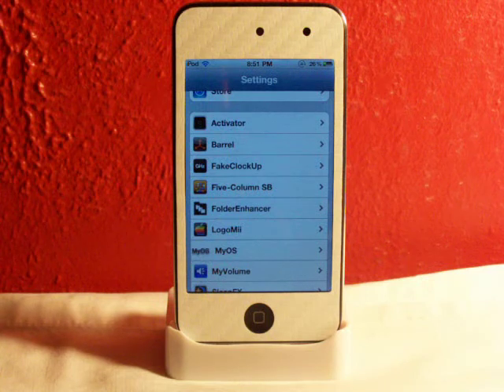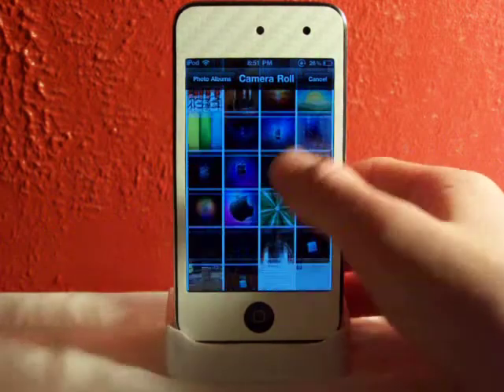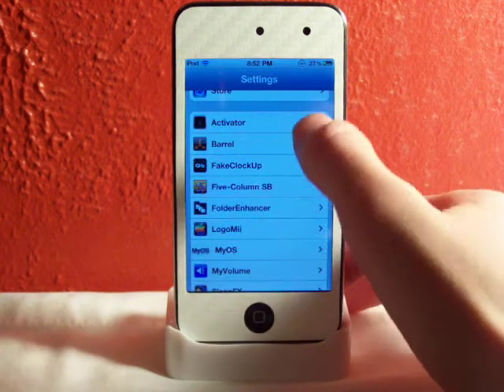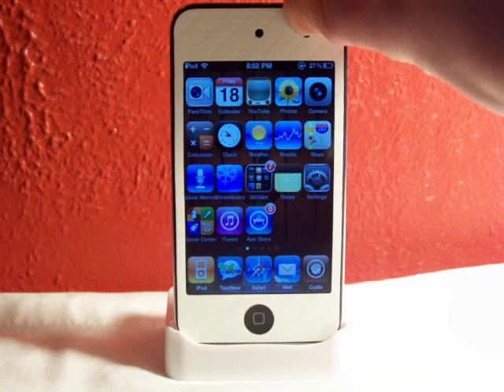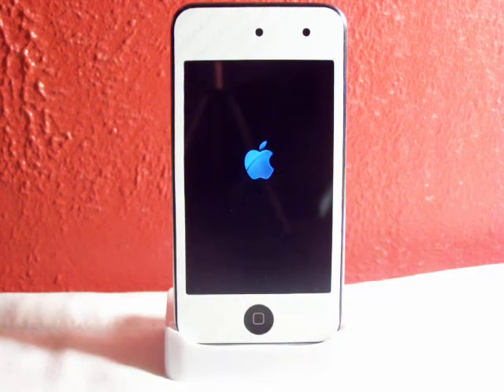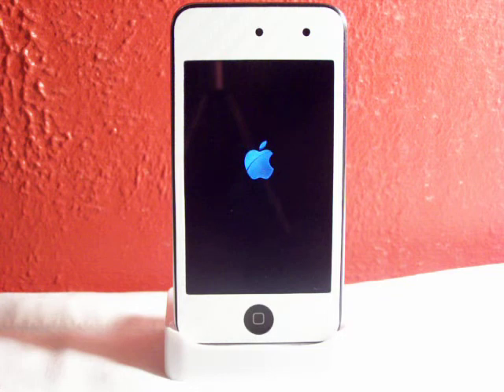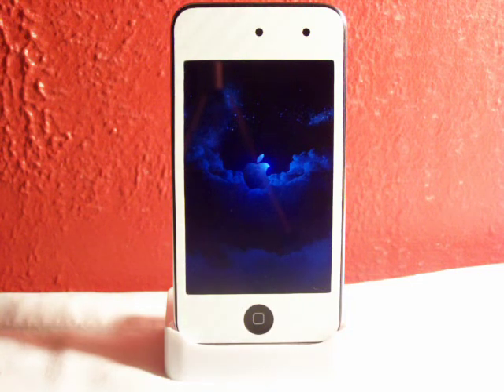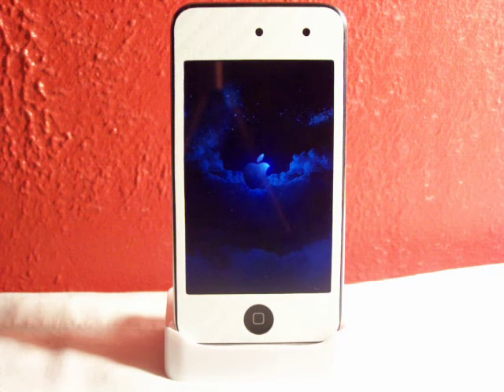LogoMii iPod Touch, iPhone and iPad Tweak! (iOS 4.2.1)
LogoMii is a free tweak in Cydia!

This will only work on iOS 4.2.1 jailbroken with GP (Greenpois0n)